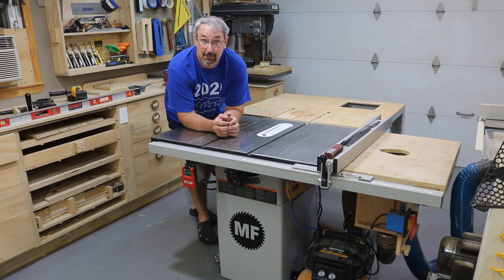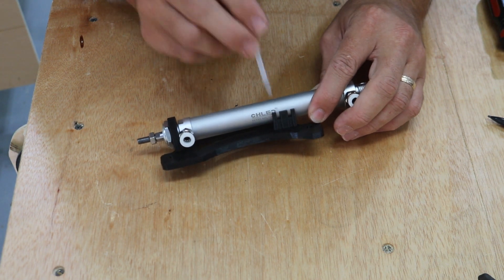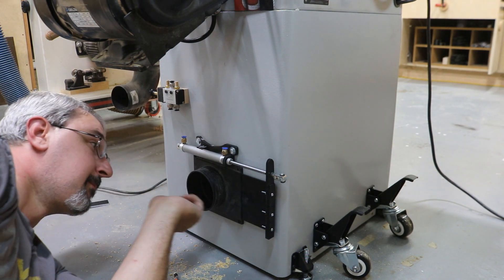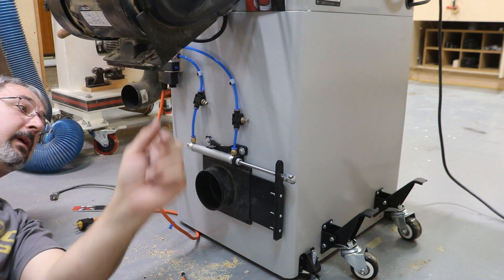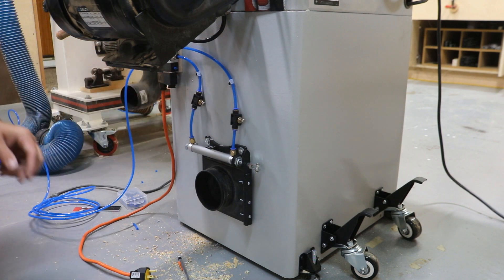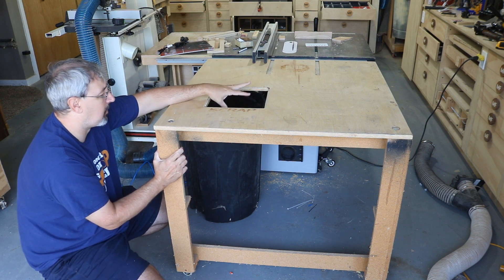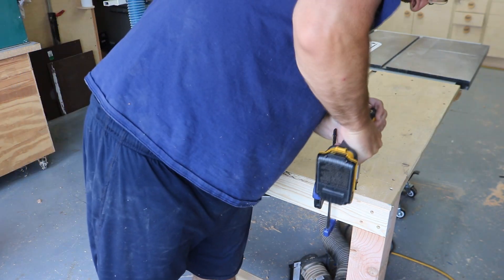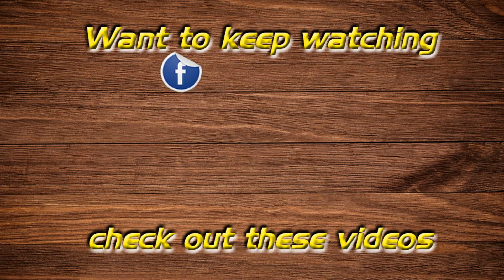Adding Pneumatic Blast Gate and Updating the Outfeed Table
The automatic blast gate comes on when the saw is turned on and shuts when the saw shuts off. The outfeed table is beefed up and leveled.

Supplies:
110V Pneumatic Solenoid
Pneumatic Actuator 4" Stroke
6mm Tubing and Fitting
Air Flow Control Valve
(I used) Blast Gate 4"
(Recommend) Blast Gate
Leveling Feet
Hockey Pucks for leveling feet
You can find the paint code here on the third picture: Gloss Interior paint